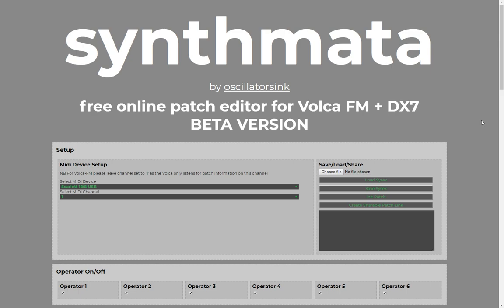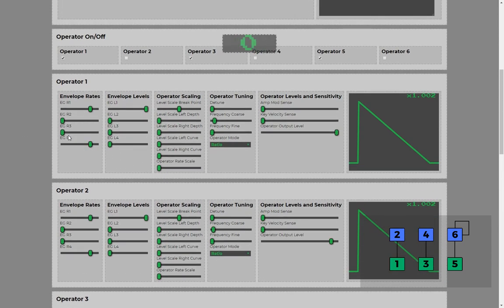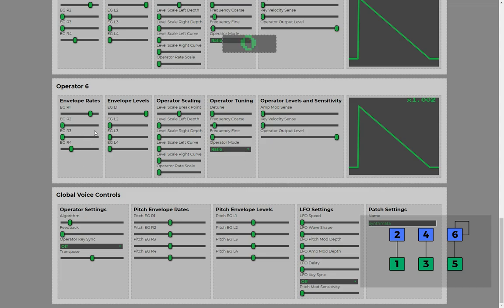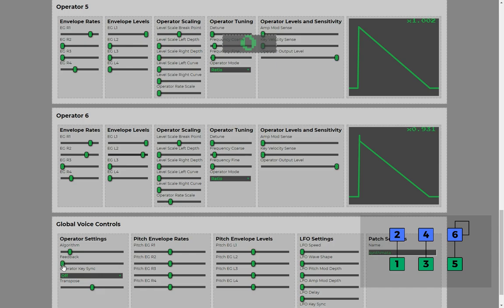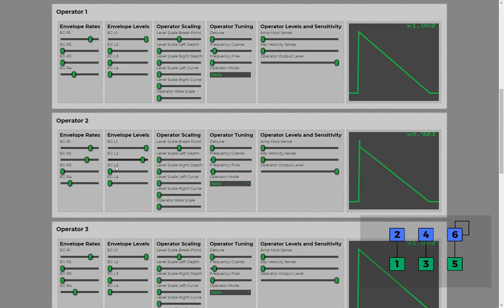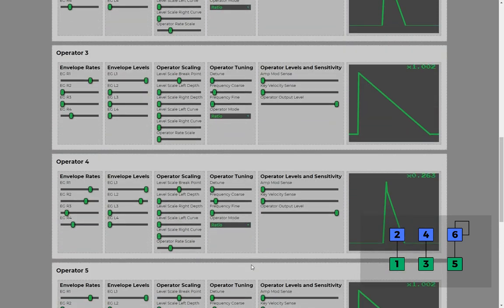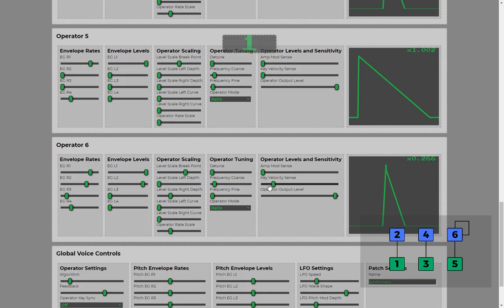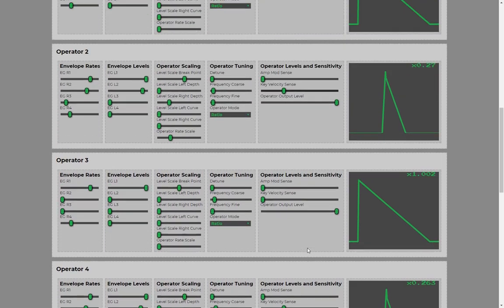Korg Volca FM - Let's Build A... Pad II!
The second video in the series where we take a look at building a patch from scratch on the Volca FM. We're back looking at pads, but this time taking somewhat of a more "traditional" route to get the richness we're after by layering multiple carriers. We also look at how we can manipulate the envelopes to get more attack out of our patches.